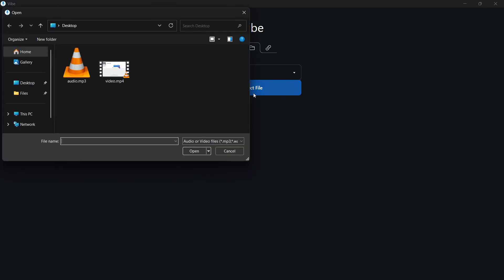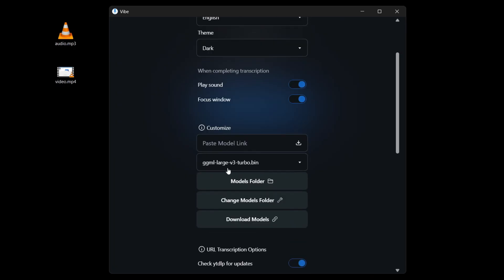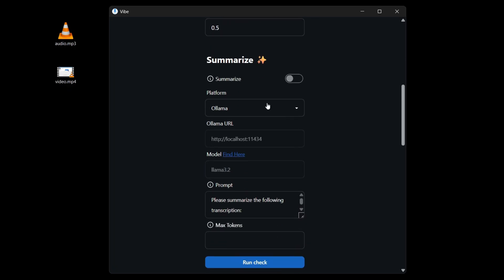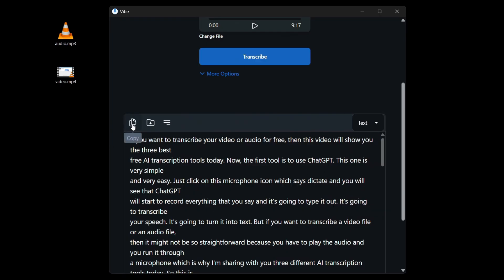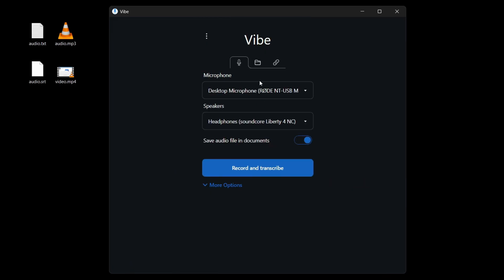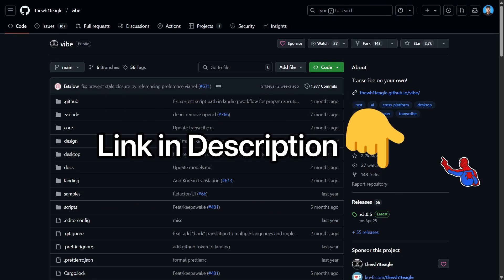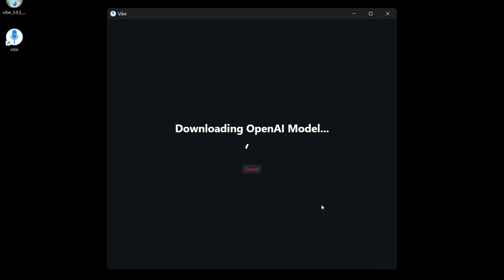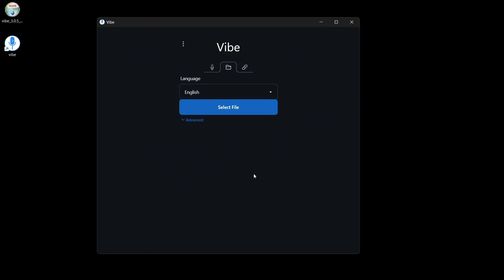How To Use Whisper AI To Transcribe Audio to Text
How To Use Whisper AI To Transcribe Audio to Text. This Open AI Whisper AI Transcription Tutorial explains how to use Whisper AI to transcribe audio into accurate text. You will see an OpenAI Whisper Tutorial to turn speech to text that covers installation, setup on Windows or Mac, and step by step speech to text transcription. Learn how to transcribe mp3, wav, or m4a files, process long recordings, and export transcripts to txt, srt, or vtt.

Whisper AI, created by OpenAI, is one of the best FREE Speech to Text Transcription tools. This tutorial shows how to use Whisper AI without coding, compare models for speed versus accuracy, and understand why Whisper AI is the top open source transcription solution. Unlike other AI transcription software, Whisper offers automatic transcription, multilingual accuracy, and privacy since it runs locally.

Whether you need to transcribe podcasts, meetings, interviews, or voice notes, Whisper AI makes audio to text fast and reliable. You will discover how accurate Whisper AI is compared to other transcription software, how to automate transcription workflows, and how to use Whisper AI for YouTube captions, study notes, or content creation.

By the end, you will know how to use Whisper AI effectively for FREE Speech to Text Transcription with reliable, accurate results powered by OpenAI.

*Chapters:*
00:00 How to Use Whisper AI
00:21 Getting Started with Vibe
00:33 Settings and Language Options
01:37 Transcribe and Export Files
02:37 Record and Transcribe Audio
03:14 Download and Install Vibe
03:57 Setup and Whisper Models
04:35 Run Whisper AI Offline